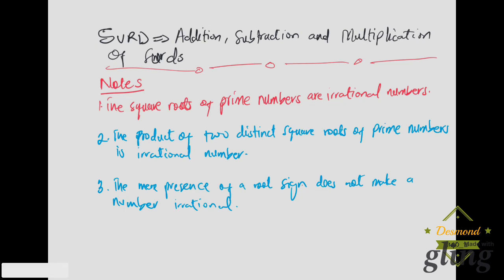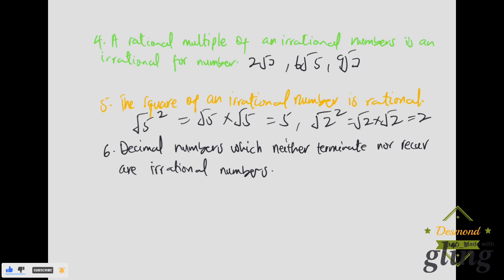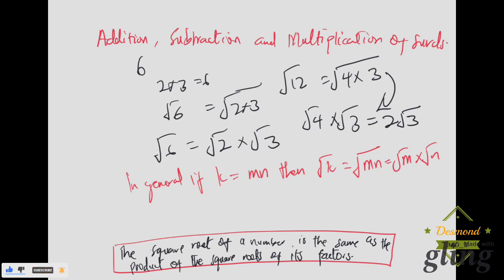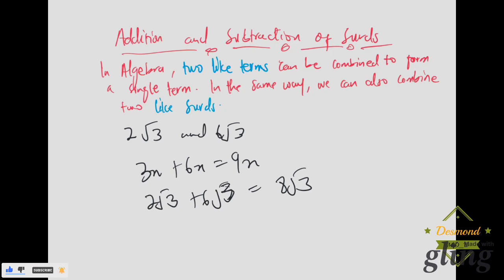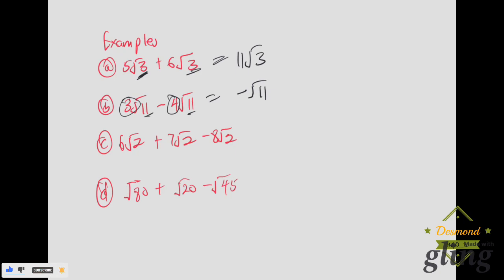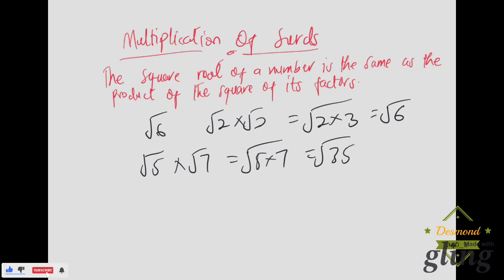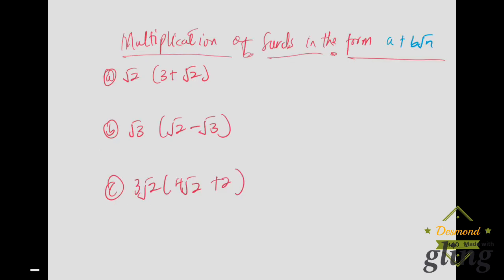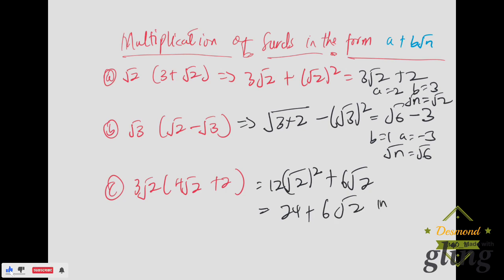College Algebra- SURDS, made it easy to understand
In this video, definition, addition and subtraction of surd were covered with a lot of examples solved